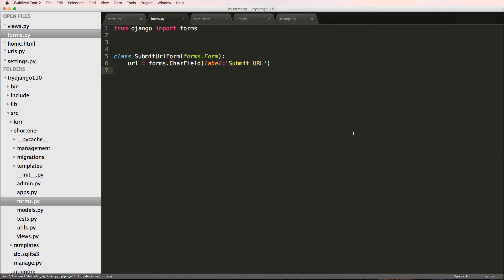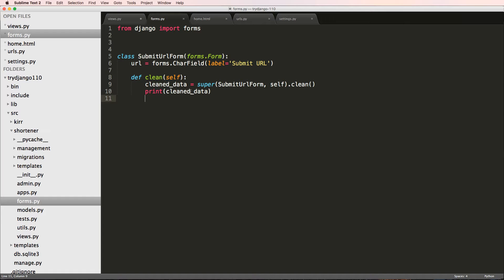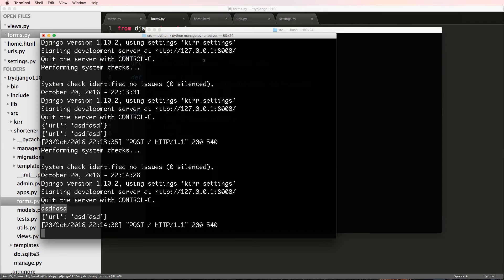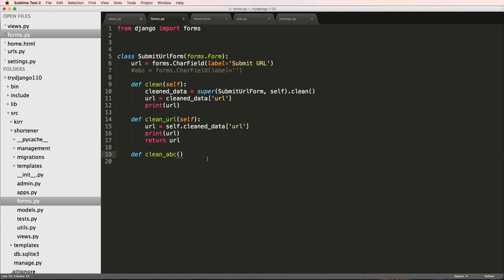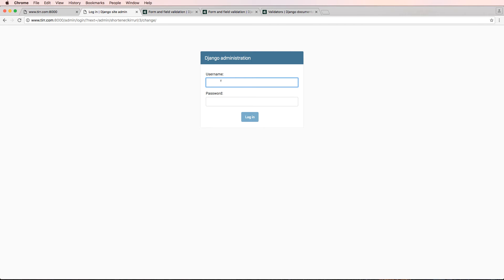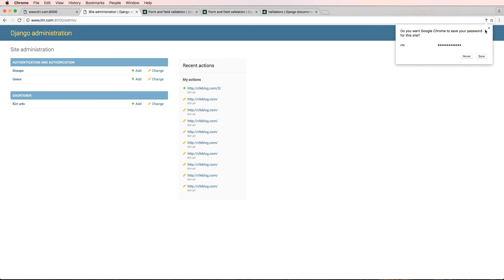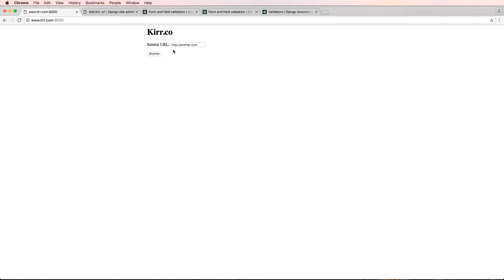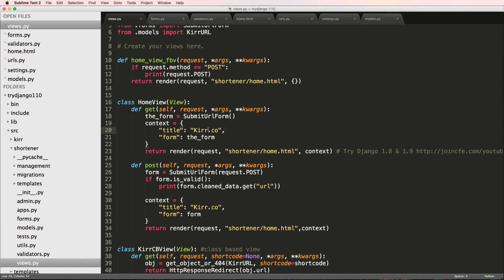Try Django 1.10 - 28 of 40 - Form Validation & Custom Validators